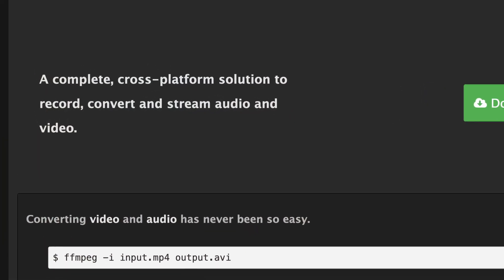The Future of 3D Spatial AUDIO: IAMF Hardware Release Date? Eclipsa Audio?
Samsung Eclipsa Audio (IAMF) has been announced for 2025!

Google, Samsung, and the Alliance of Open Media released a brand new container for spatial 3D audio and sound technology. Do we now have a place to watch it and hardware to listen?  I have three major news updates! Get a sneak peek at when this new spatial audio format will be available!  Potentially challenging the likes of Dolby Atmos, Apple, DTS, and Aura 3d. IAMF (Immersive Audio Model and Formats) could redefine what we know about 3D spatial audio.  What really sets IAMF apart in the world of 3D audio? AI or deep learning? Discover the latest news and rumors in the industry as IAMF is attempting to transform the way we experience sound and what it means for future technologies.

"The libavformat library can now read and write IAMF (Immersive Audio) files. The ffmpeg CLI tool can configure IAMF structure with the new -stream_group option."  FFMPEG

Are you looking for some crazy Spatial or Binaural Audio recordings?  Check out the amazing work the spatial group has been doing!

⭐️ ⭐️ Compact Spare Bedroom Home Theater Build. Currently in the Building Phase ⭐️ ⭐️
2 x M518HT Monoprice Monolith 5.1 THX Speaker kits with Powered Subwoofer

XGIMI Elfin Mini Projector, Ultra Compact 1080P Portable Projector 4K Input

120 Inch Projector Screen Silver Ticket  STR Series 6 Grey

Monoprice HDMI 90 Deg Adapter

10ft 14AWG 12V DC Extension Cable (Power cable to reach projector on the ceiling)

90 deg power plug adapter for the projector

VideoSecu Universal Wall Ceiling Audio Speaker Mount for Home Theater Speaker  Speaker Bracket

1/4 inch Female to M6 Male Threaded Screw Adapter Standard (speaker mount adapter for Monoprice Monolith Satellite speakers)

Self-Adhesive Cable Label Wire Labels

Alex Tech 10ft - 3/8 inch Cord Protector Wire Loom Tubing

Highwings 8K@60 2.1 Long HDMI Cable,  Ultra 48Gbps High Speed HDMI

Monoprice 6ft RCA cables

MORELECS RCA Splitter 2 Pack - RCA Splitter 1 Female to 2 Male

*AI was used as an experiment to build only the thumbnail.  Sometimes playing with new tech can be fun!
00:00 Breaking News For IAMF Spatial 3d Audio
00:23 IAMF what is this latest Spatial Sound Format
00:56 IAMF Where, When and what hardware
03:00 Follow the link for more information on IAMF